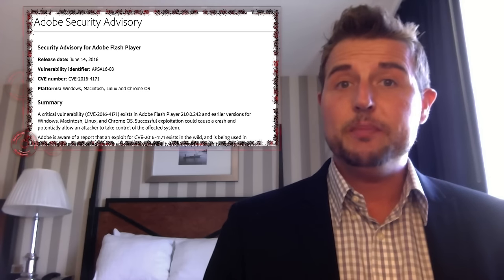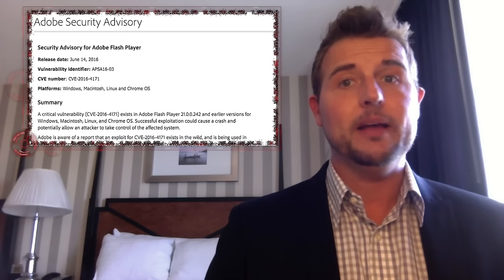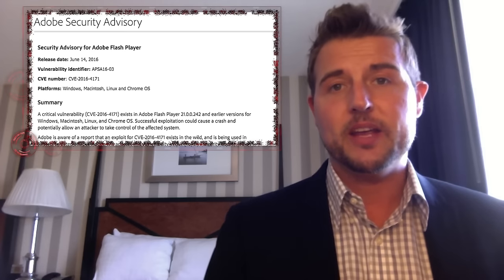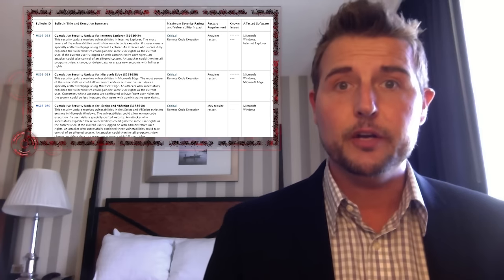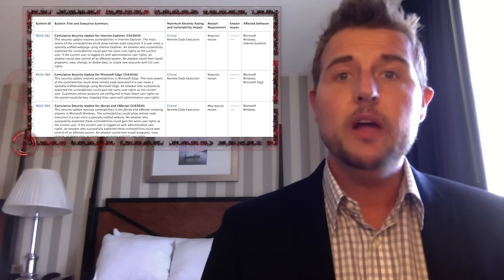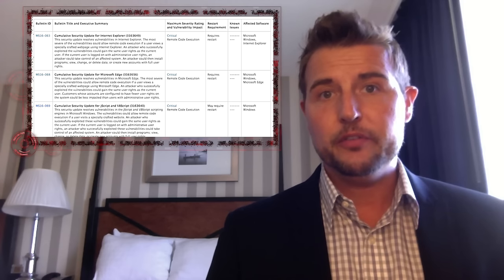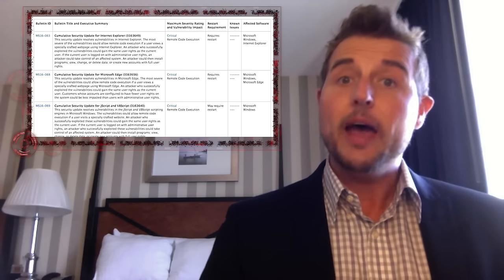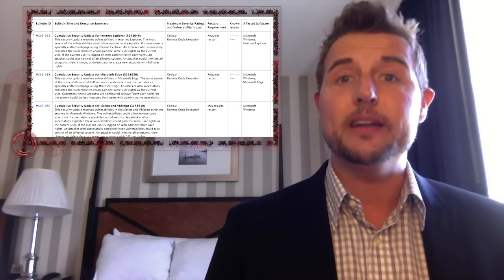Flash 0day and MS Patch Day - Daily Security Byte EP. 273